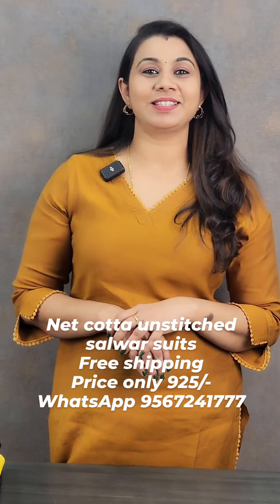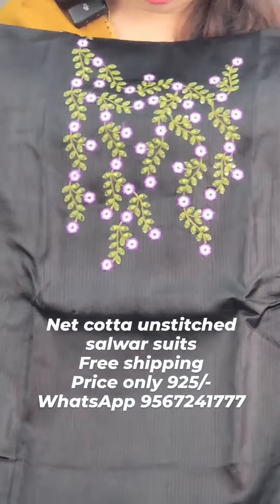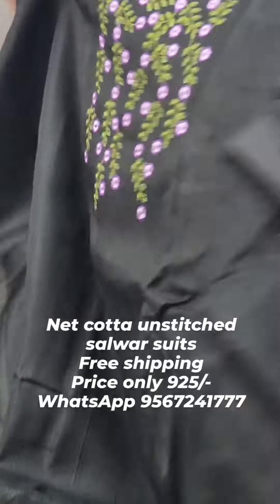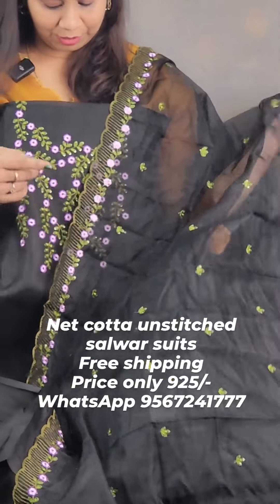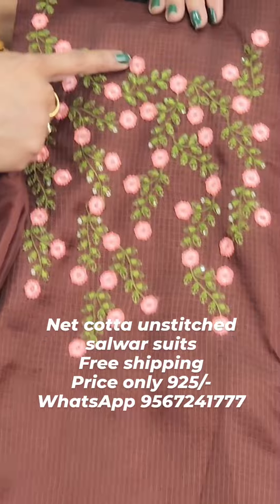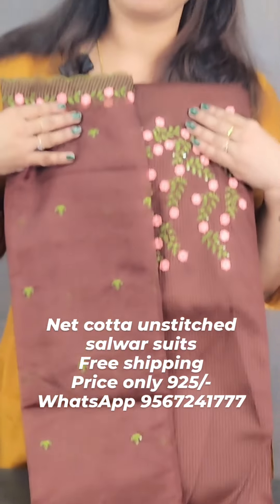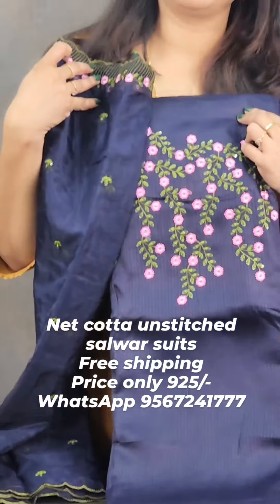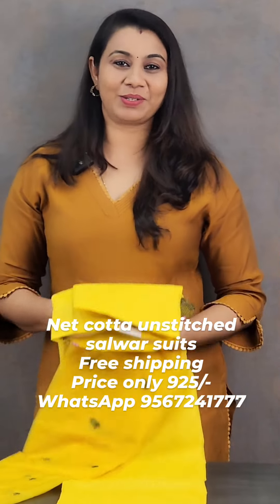September 7, 2023